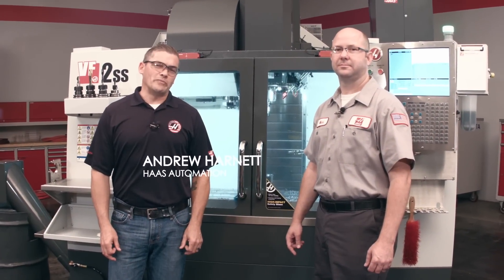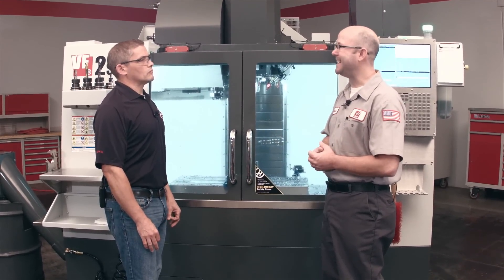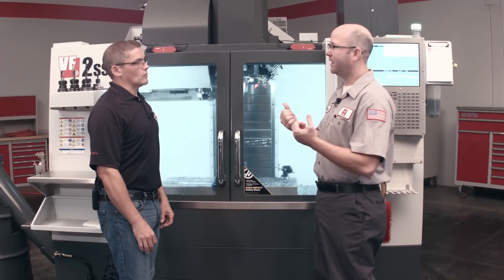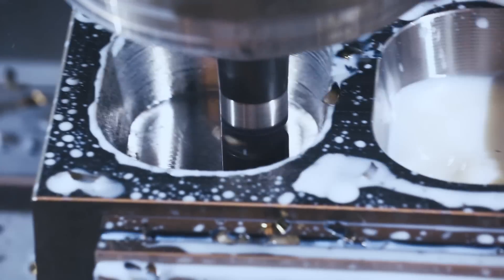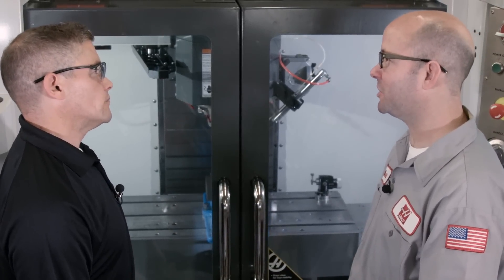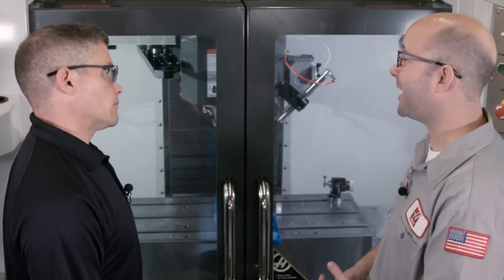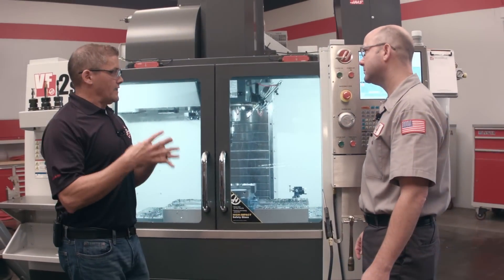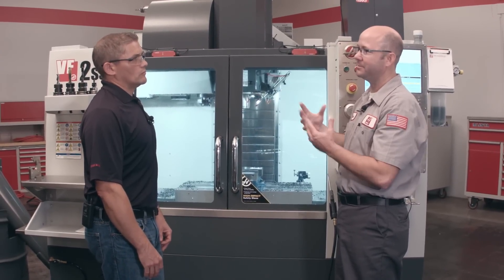Through Tool Air Blast - Blast chips away during dry machining - Haas Automation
Re-cutting chips during dry machining is bad! Blast them out of the way with the Haas TAB option.

Through-Tool Air Blast provides high-pressure, high-flow air right through the tool to keep the chips away from the cut.

The system can also be used to power high-speed air-driven spindles, without additional plumbing. Mark and Andrew discuss how the system works, and demonstrate its benefits.